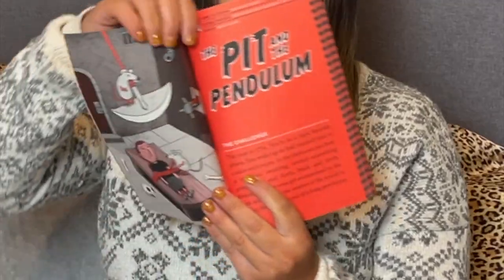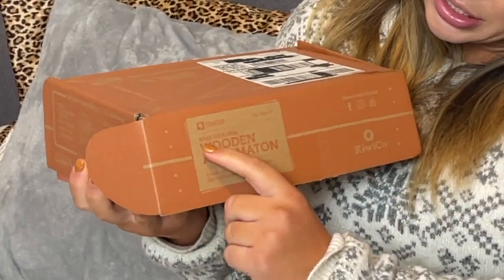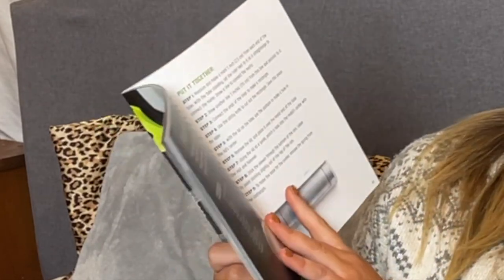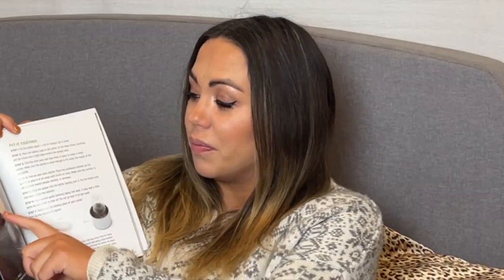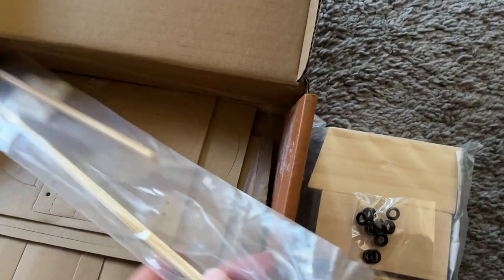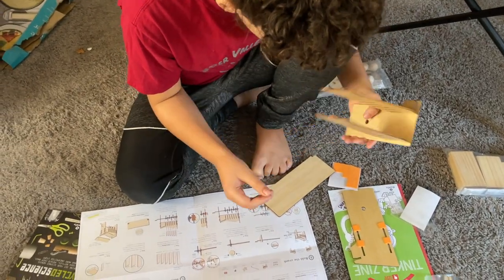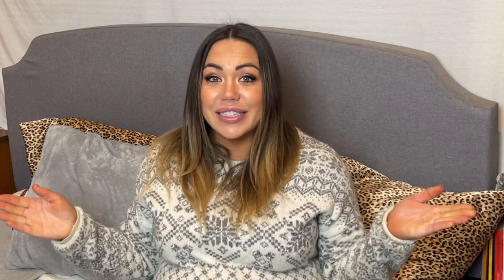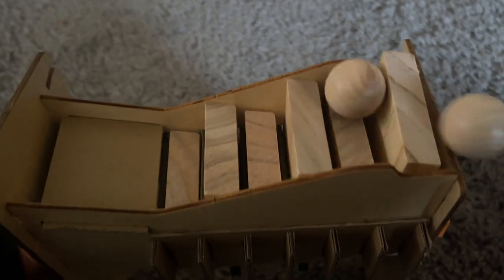Unsponsored and Unbiased Kiwi Co Review | IS IT REALLY WORTH THE MONEY???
I've always wondered what the KiwiCo crates REALLY are like. So in this video I decided to do a totally unsponsored unbiased review of the Tinker Crate line that I tried out for my son.  I show the books that we have gotten with them as well as what we REALLY think about it.
I show what he made this time and mention a few of the past projects. I even tell you what I ACTUALLY pay and my thoughts on whether or not it's actually worth it.
So if you've wondered what an unsponsored kiwi co video will really tell you, this is the video for you!

XOXO,
Wildflowers and Wonderment